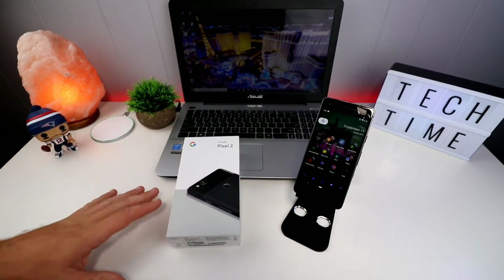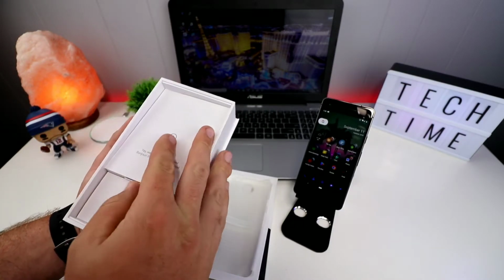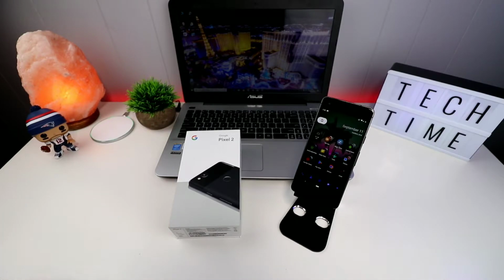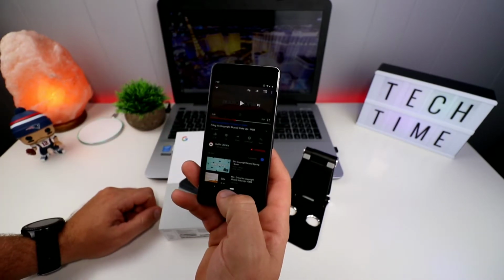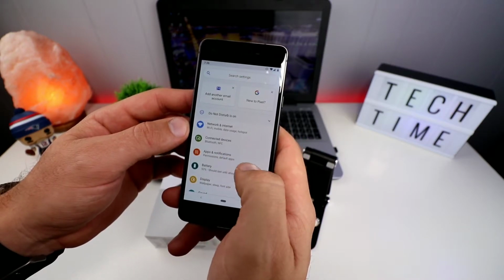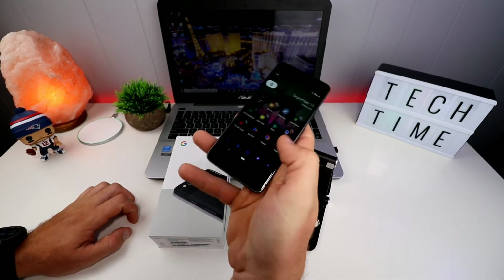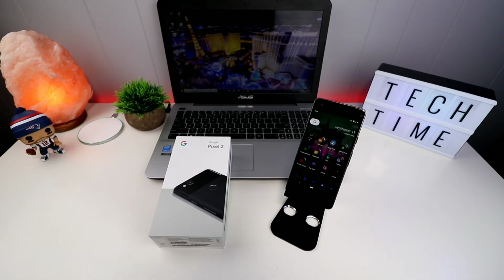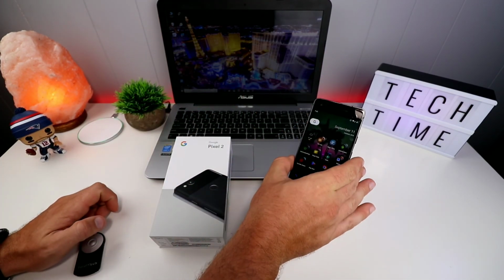Google Pixel 2 First Impressions - Definitely Best Camera Phone Out!!!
In this video I give my first impressions of the Google Pixel 2. This phone is year old but has the newest android software and features. Still one of the fastest phones on the market. But the best feature is the camera with its 12 megapixel sensor.   But its mostly Google software that allows for the best photos to produced.

Amazon link to buy

Try prime techtime1980f-20

Canon T7i

Canon Portrait combo Lens Kit

YONGNUO YN50mm lens

Boya Lav Mic

Studio Lighting

Neewer 176 Fill Camera Light

Neewer Batteries